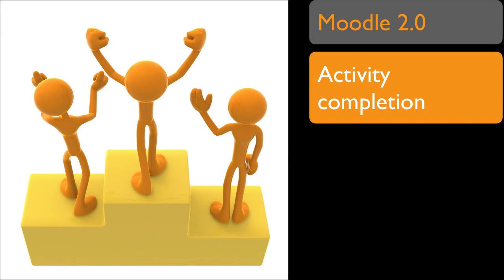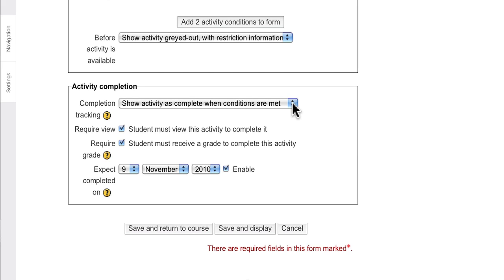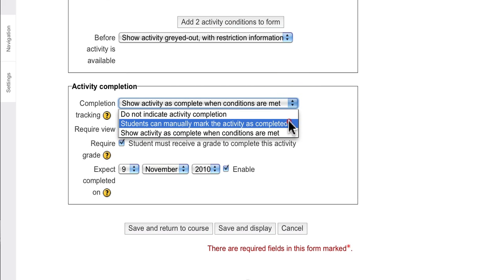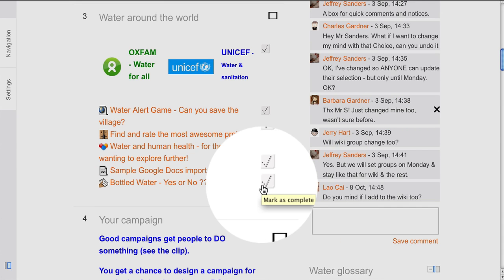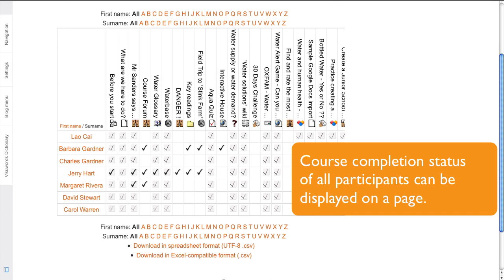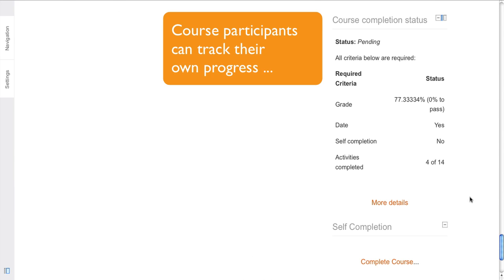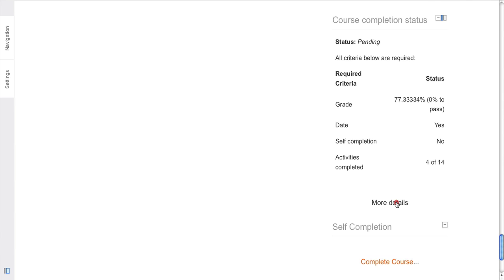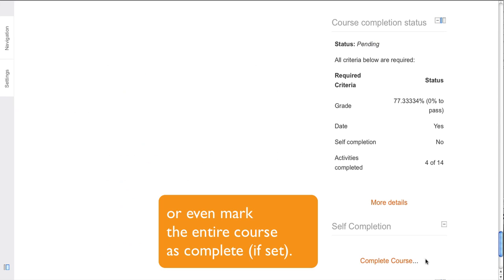Activity completion in Moodle 2.0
Activity/Course completion is a new feature in Moodle 2.0

• Teachers can now specify a Course completion condition standard for all students. Conditions include activity completion, but could also be by grade, date or a number of other criteria.

• Teachers can use the above standard as a prerequisite to other courses that allows ordered progression and scaffolding.

• Teachers and students can see reports that show the progress within a course, or through a series of courses.